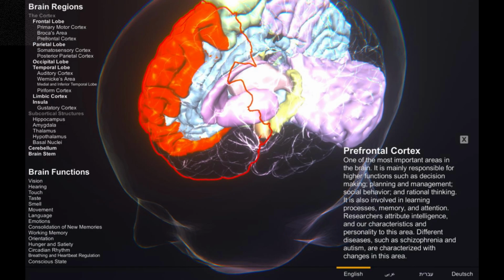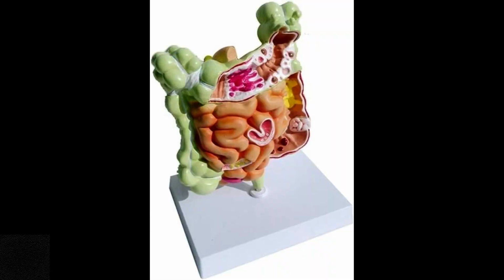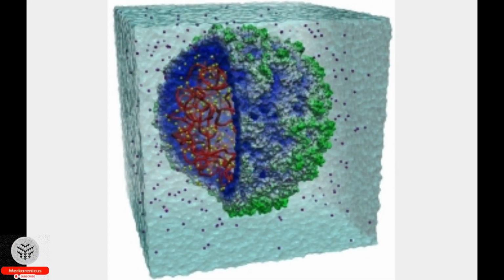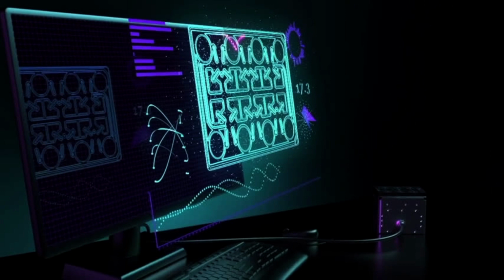Human disease simulator scientists test drugs on humans without risk and study what drives diseases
This will help us reach more individuals and disseminate valuable information, thank you in advance.